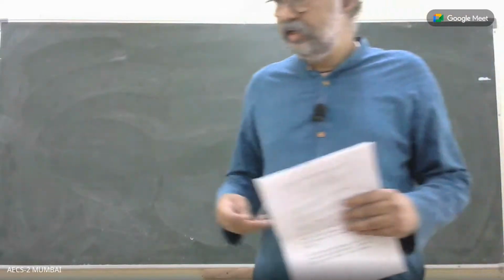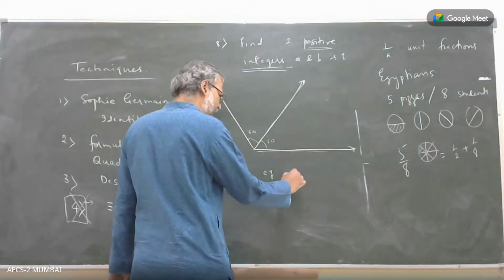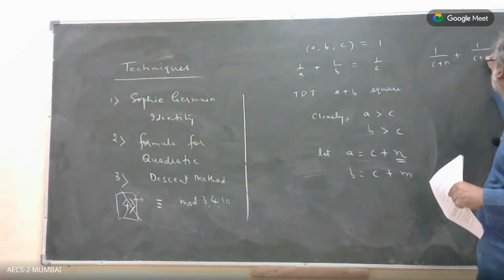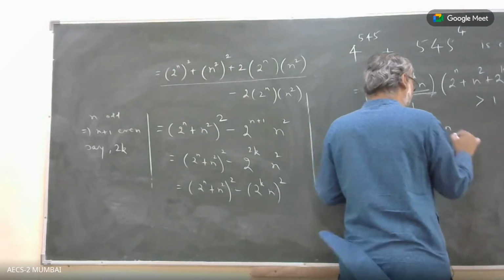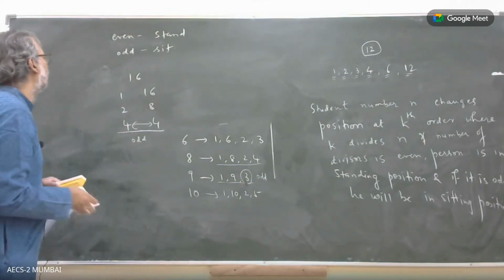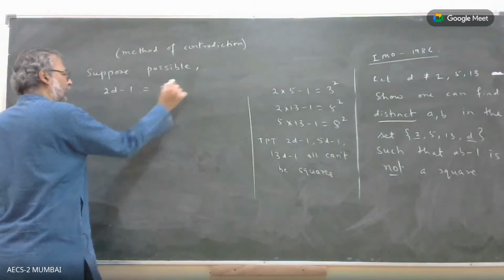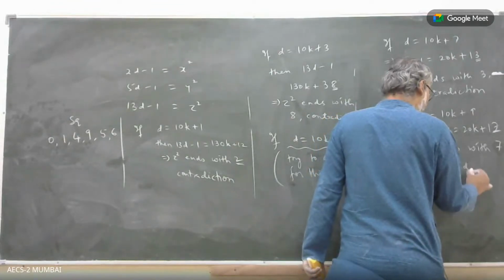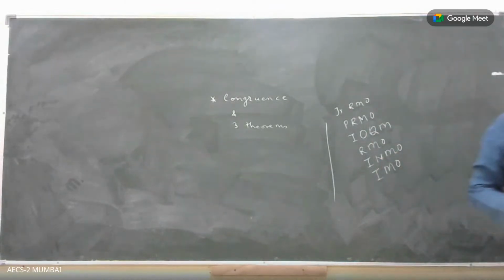Number Theory by Shri Shriprasad Tambe || MOOP DAY 5 SESSION 3